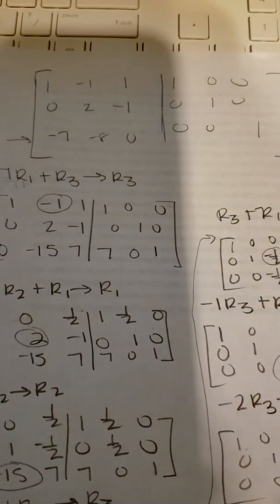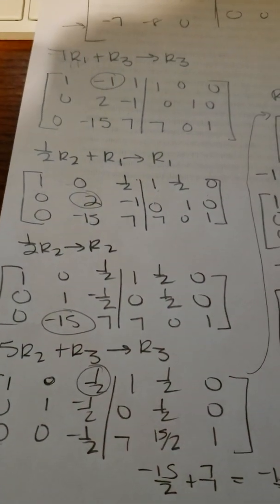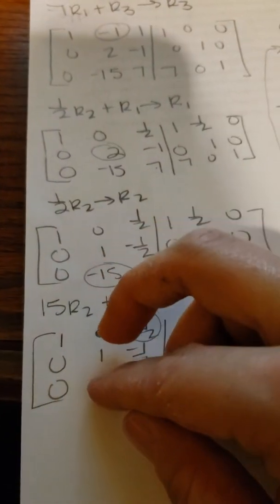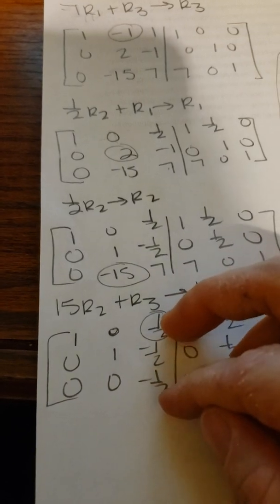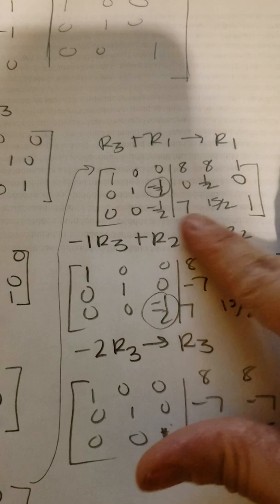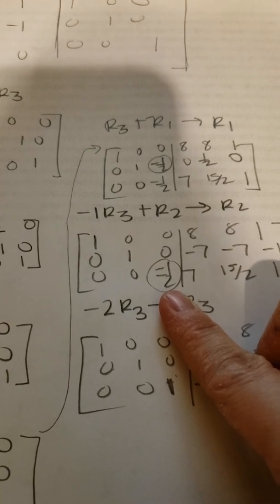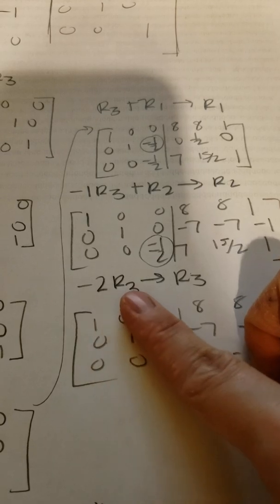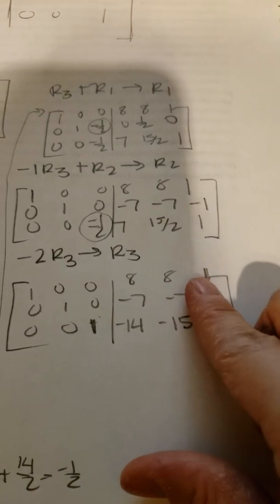Nikki multi inverse 3x3